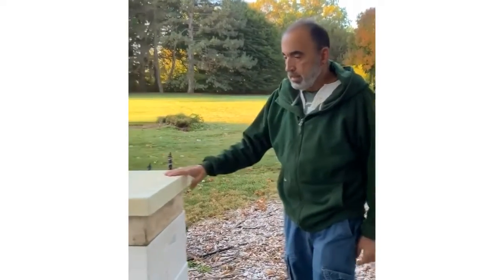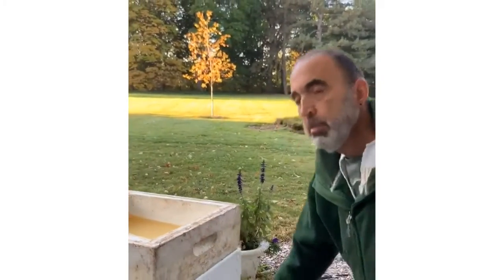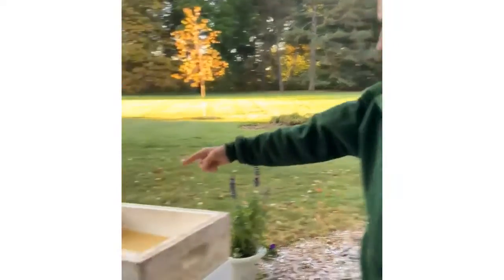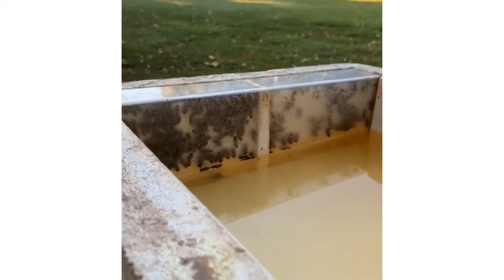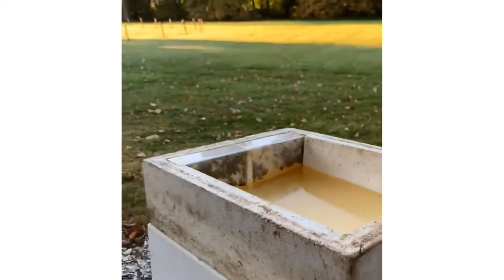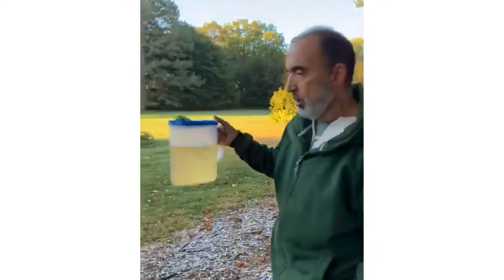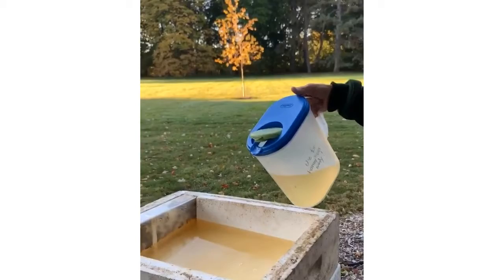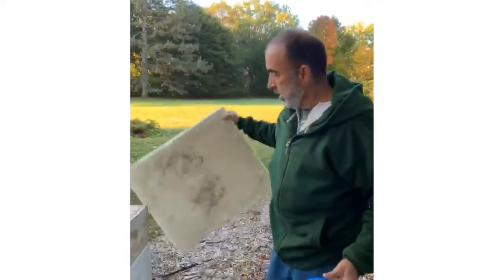Preparing the Bees for Winter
Ruth Mott Foundation horticulturist Mike Belco talks about how he helps prepare the bees at Applewood for a Michigan winter.